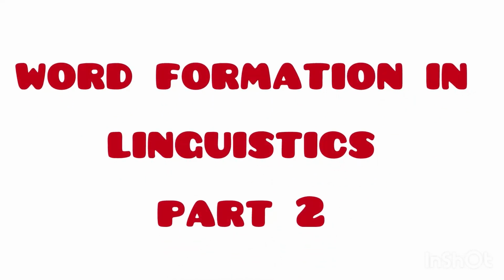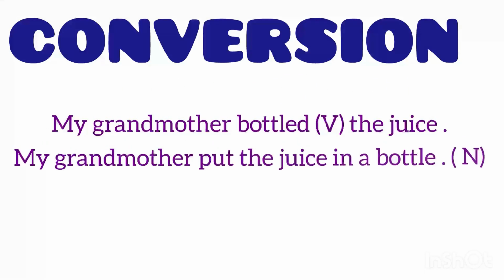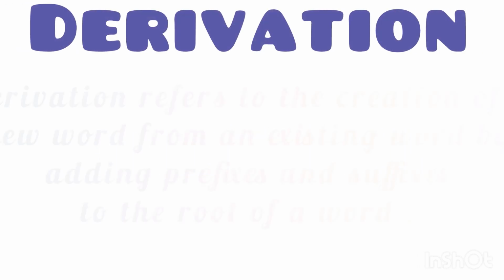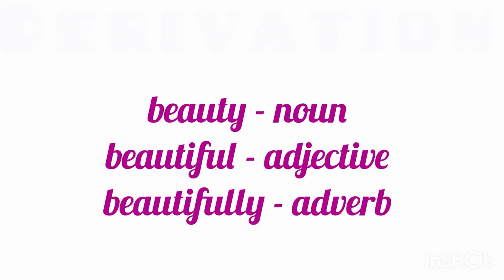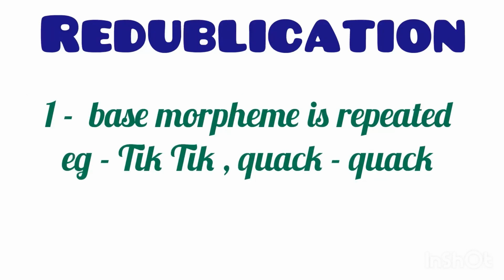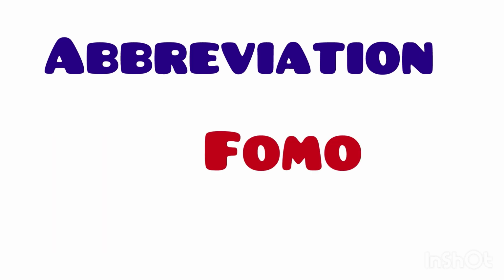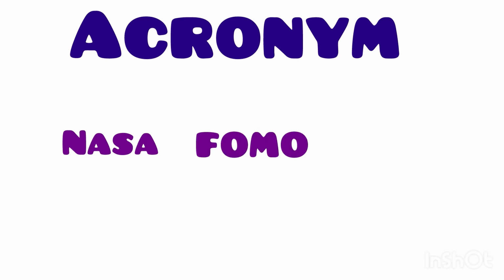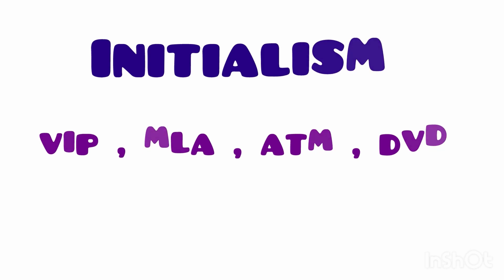WORD FORMATION part2 CONVERSION , DERIVATION , BACK FORMATION , ACRONYM INITIALISM , REDUBLICATION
WORD FORMATION part 2
fully explained the topics :-
CONVERSION
DERIVATION
BACK FORMATION
ACRONYM
INITIALISM
REDUBLICATION
explained with defination and meaning